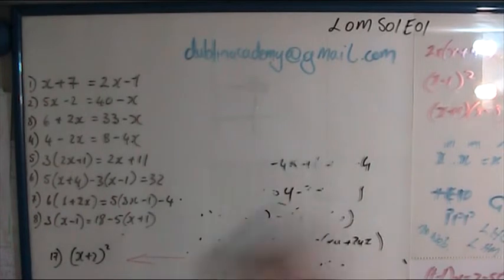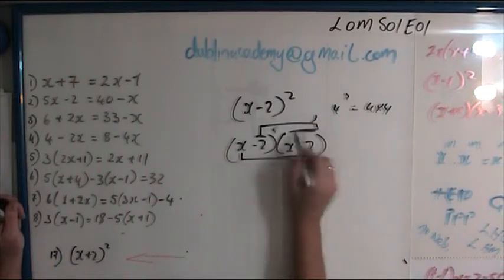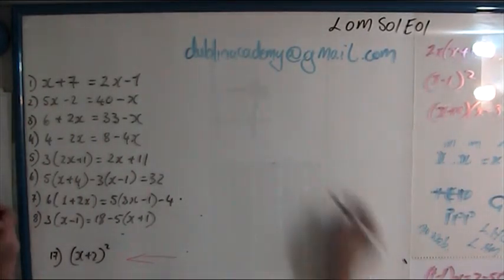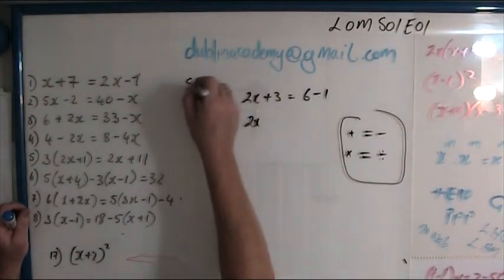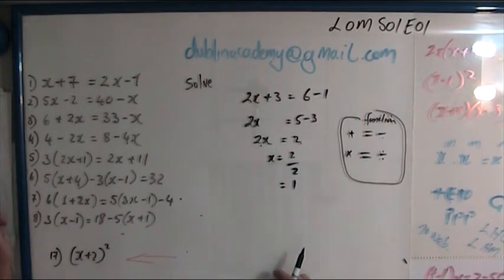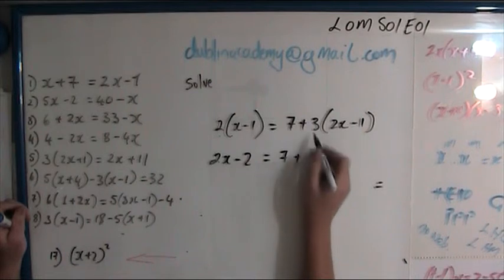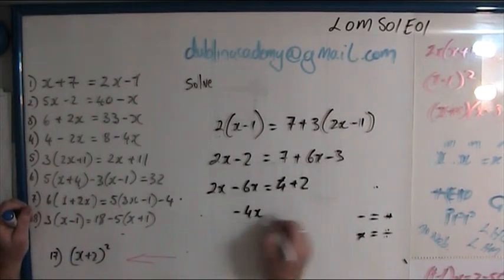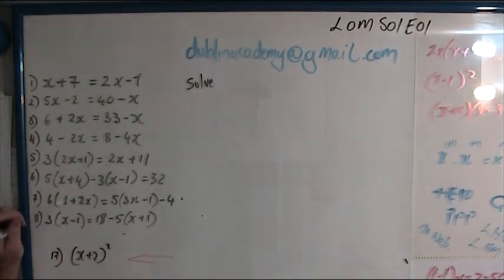Irish Leaving cert Maths LOM S01 E01To solve linear eqn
Paper 1